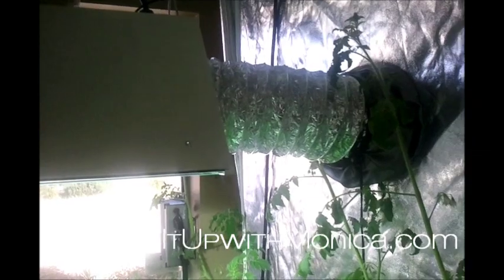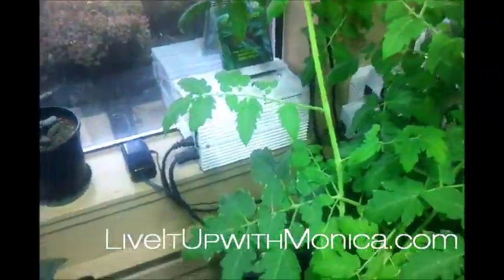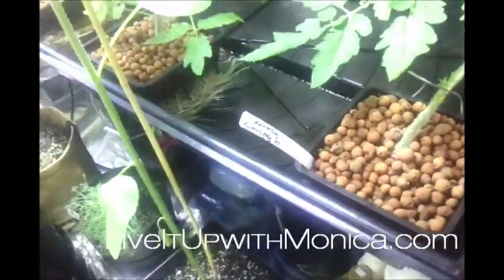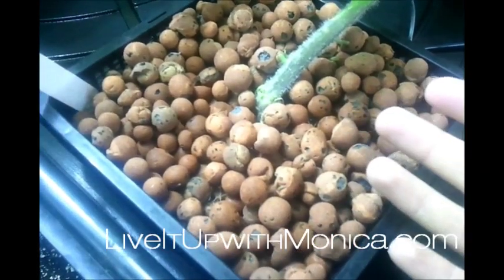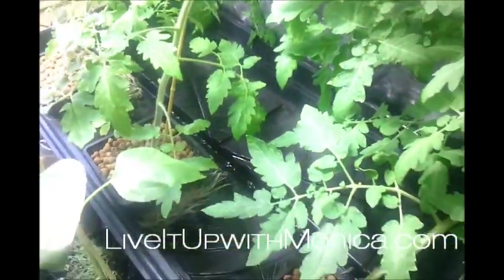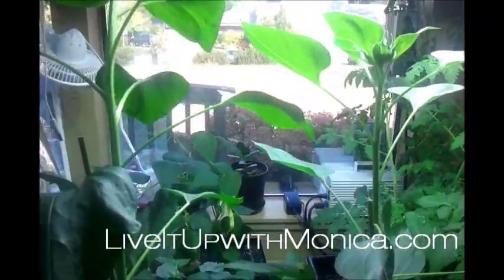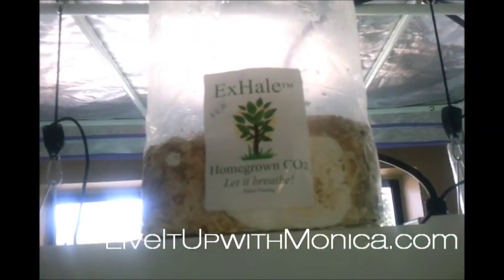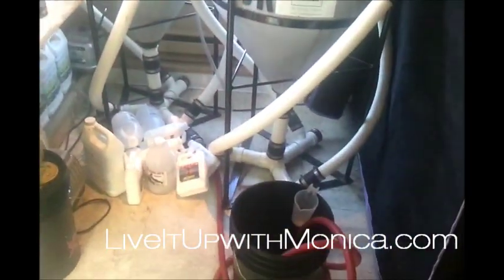Example of an Indoor Garden in a Grow Tent--Grow Your Own Food Year Round!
I want to show you an example of an indoor garden using a grow tent.  Can you imagine growing your own delicious, organic, pesticide-free food year round?  It is easier than you think!  In this video, I show you the display tent in my hydroponics shop where we are growing 3 tomato plants, 2 peppers, 2 sunflowers, 1 bean plant and a few cauliflower plants in a 4 ft x 4 ft area.